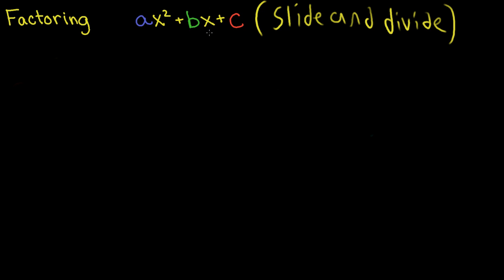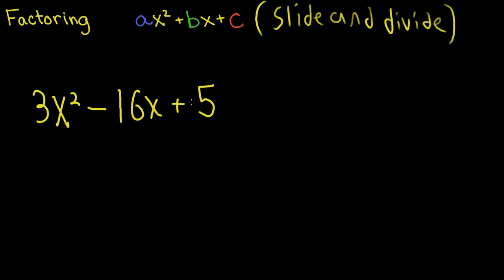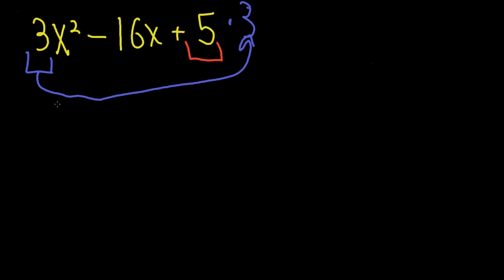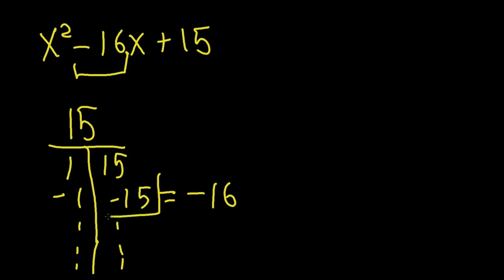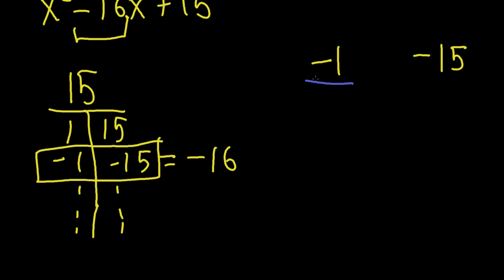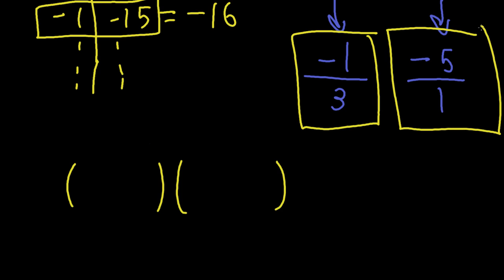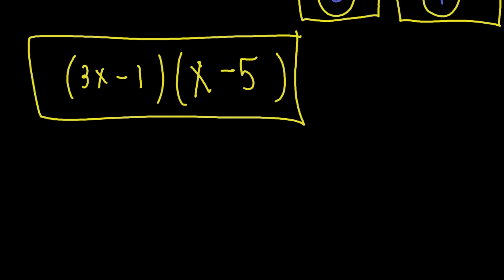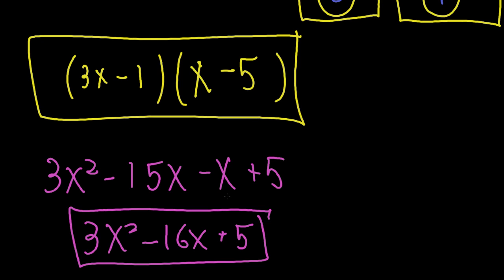Slide and Divide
Slide and Divide example problem